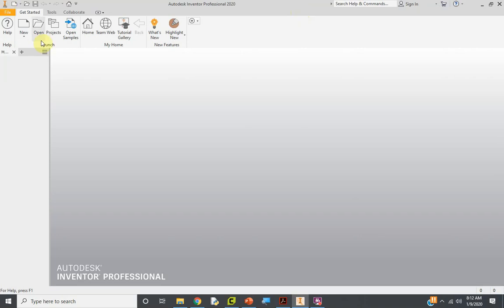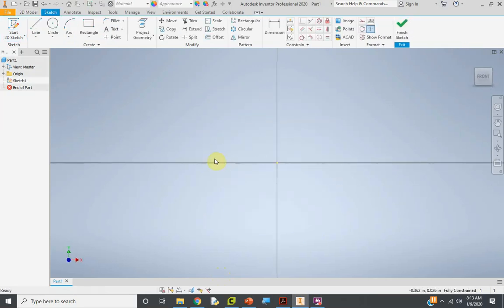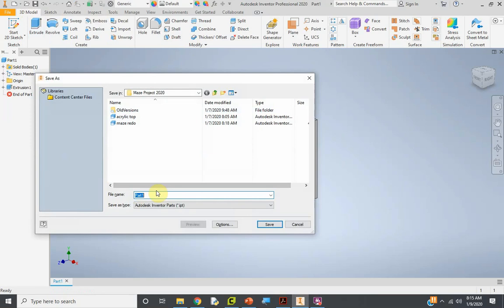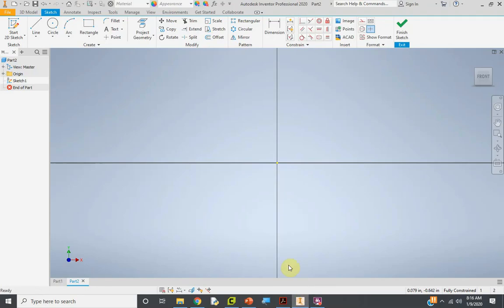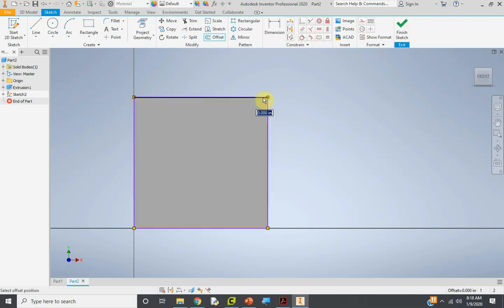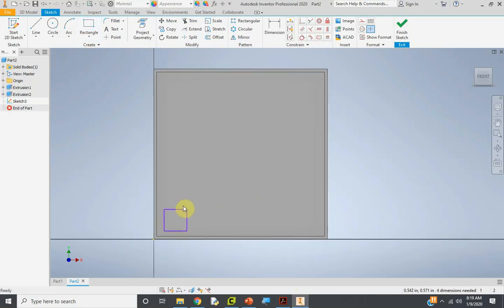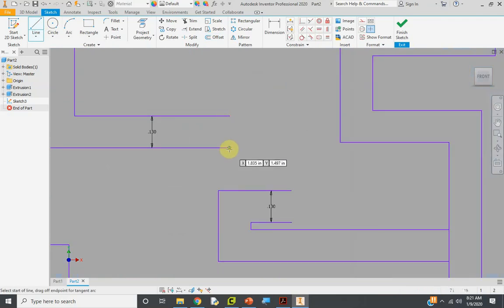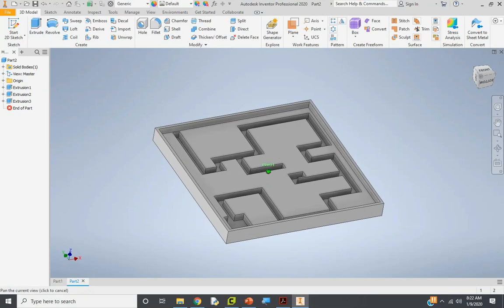Inventor Ball Maze Design Lesson